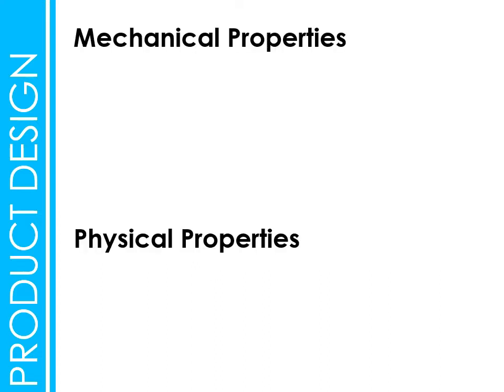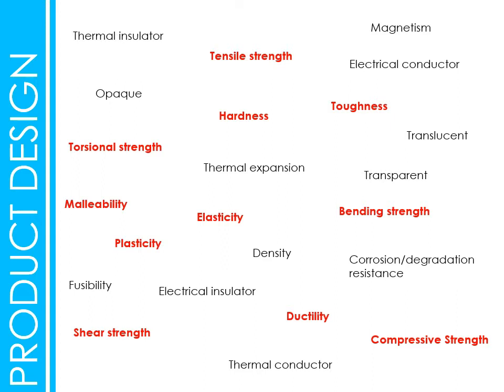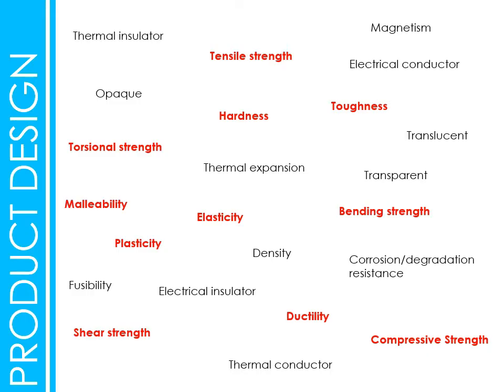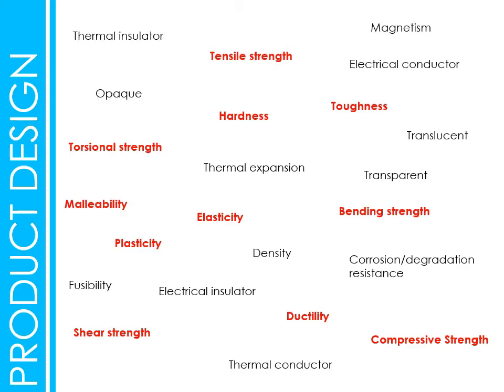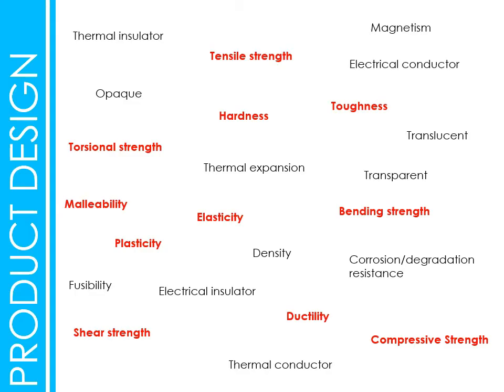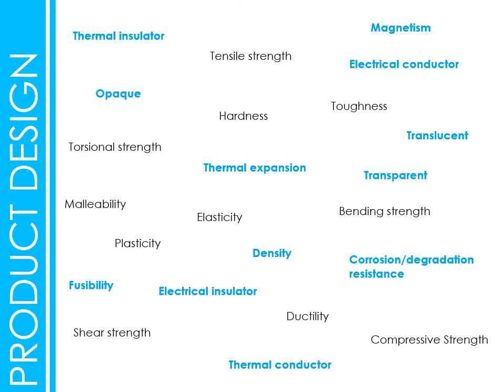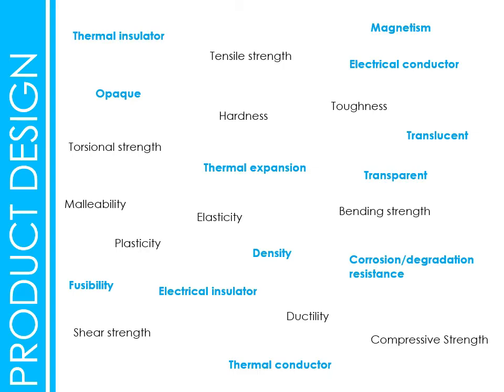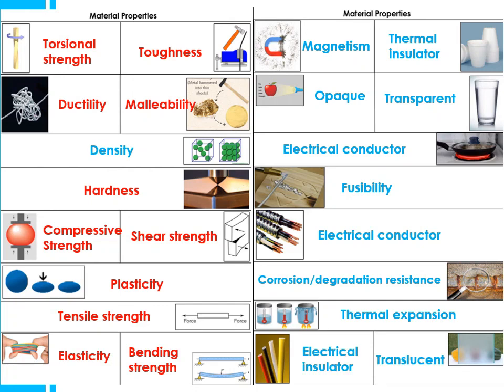A Level Material Properties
Paper 1 - A Level revision - Material Properties!